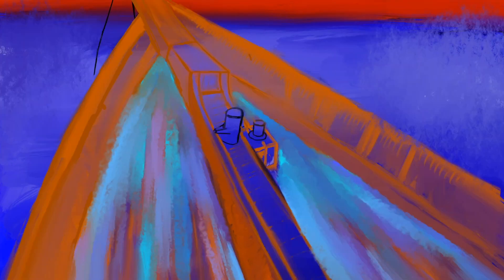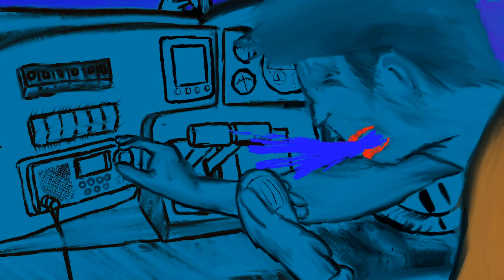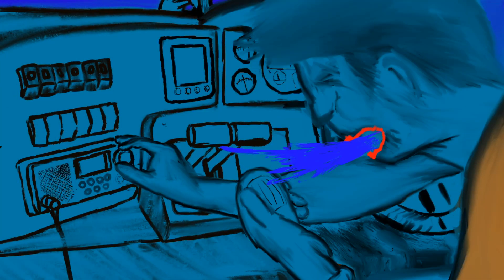Hugh Williams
Greatest coincidence in history? Our misconception of probabilities? Erroneous record keeping? Who or what is Hugh Williams anyways?

Music Performed by:
Ambisinister

Art and Visuals by:
Ambisinister Digital Media

LYRICS
Only one left and the rest are just remains
We found’m in the corner over there underneath the planks
A Third Time is what he calls the charm missing from his neck
We found it in the grip of a hand just below the deck

Hugh Willie on the shore
Dos cervezas por favor
Hugh Willie to the core
Unveils the fact that random acts reveal order

Reveals the fact that random acts reveal order

Everything resolves to a sequence across the land
The swaying of the blade and the placement of grains of sand
Including all the ones underneath the spot in which he stands

Reveals the fact that random acts unveil order

The deck boards are seeping; something ain’t right; make sure the captains informed; and all our cables wrapped tight

We just lost the bow and all the seals are leaking
Not sure if anyone on board will ever stop sleeping

Hugh really wants some more
While overdosing on the floor
Wrap him up in a quilt
It’ll help subside Hugh Willie’s ol’ survivors
Guilty pleasure, calming weather, how ya doing, never better